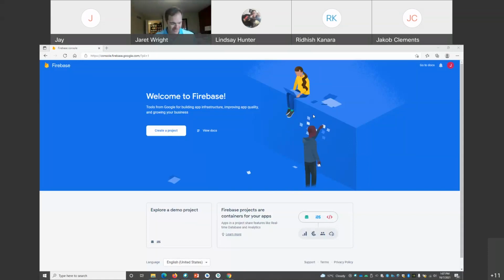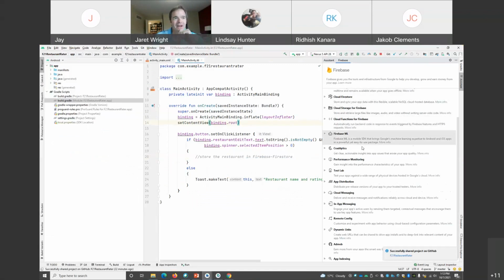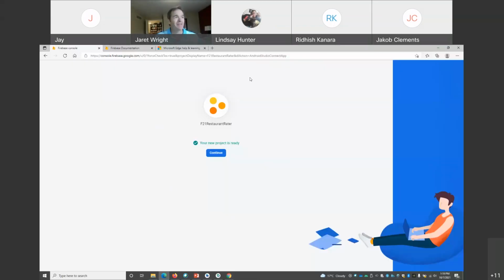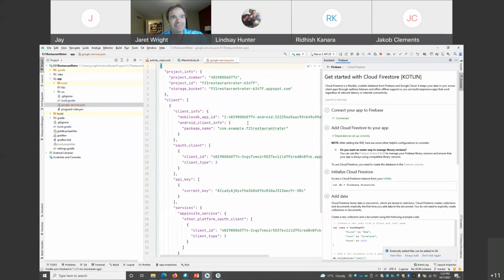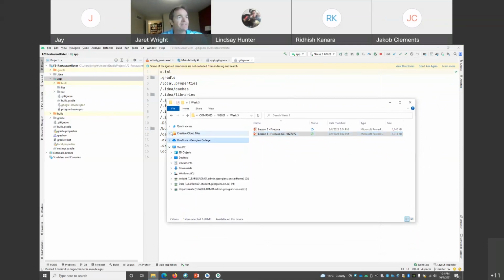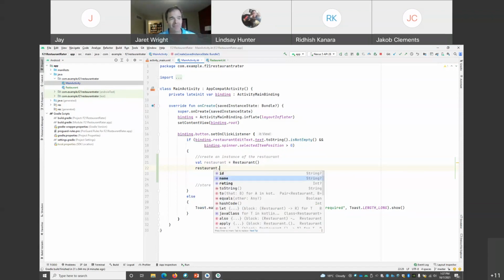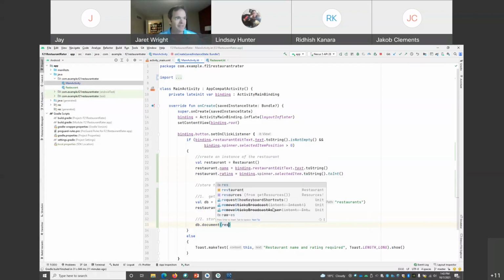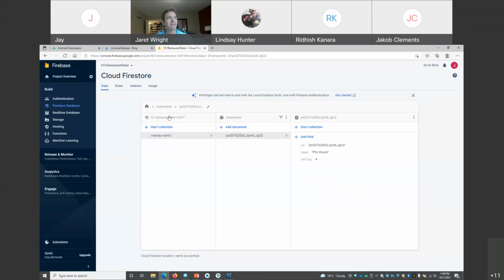F21COMP3025W5 Hour 2